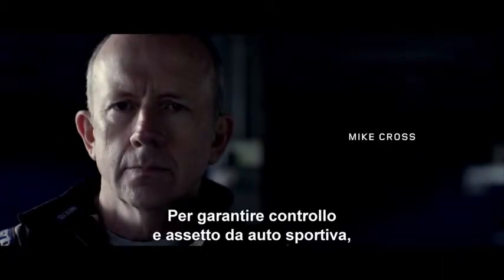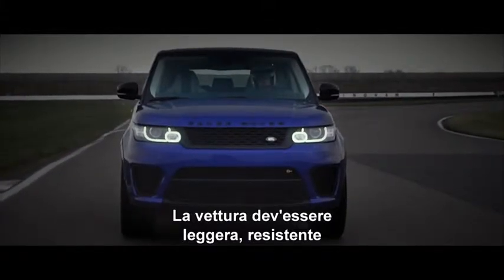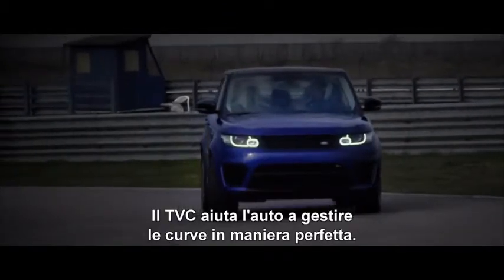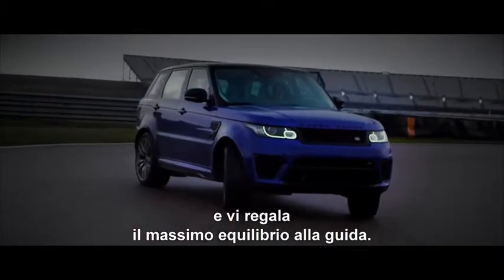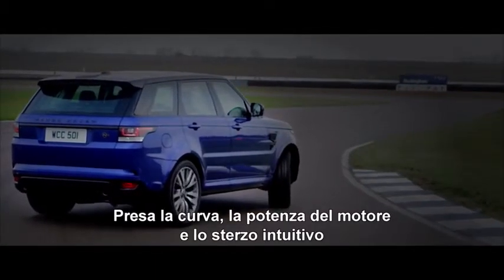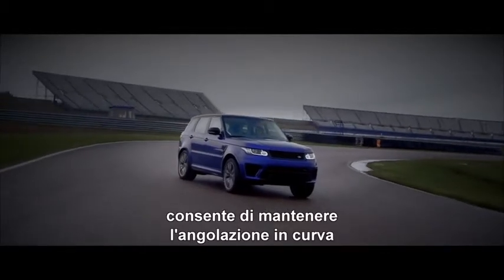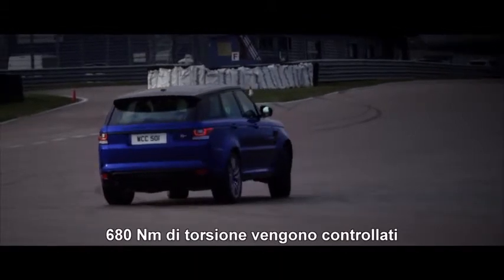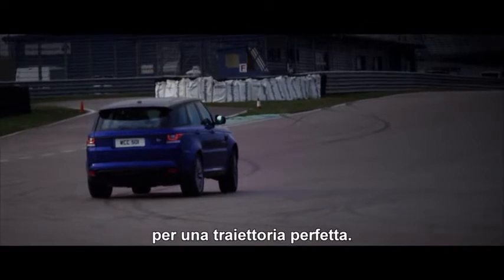Range Rover Sport SVR testata sul circuito di Rockingham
biAuto Club
Concessionaria Jaguar e Land Rover

Nello spettacolare video Mike Cross, Chief Engineer Vehicle Integrity Jaguar Land Rover, dimostra tutta l'adattabilità, la stabilità e il controllo di scocca della più potente e veloce Land Rover mai prodotta. Percorrendo il circuito di Rockingham, Mike spiega come il raffinato gruppo motore/trasmissione della Range Rover Sport SVR e la tecnologia avanzata dello chassis 4x4 consentano una maneggevolezza impareggiabile ad alta velocità.